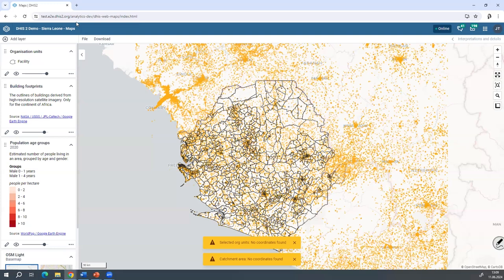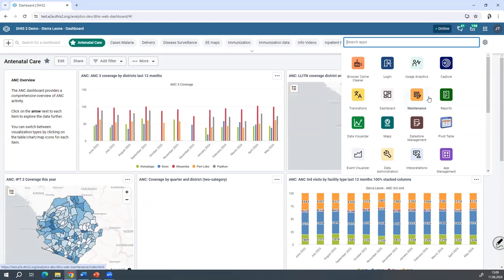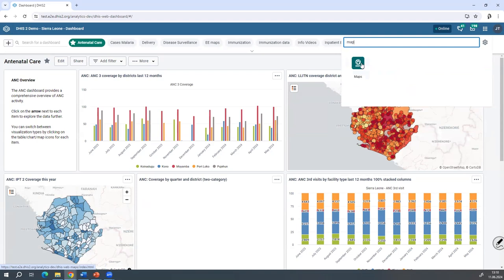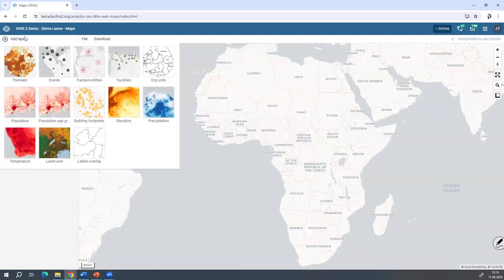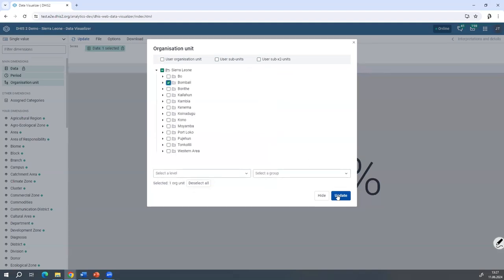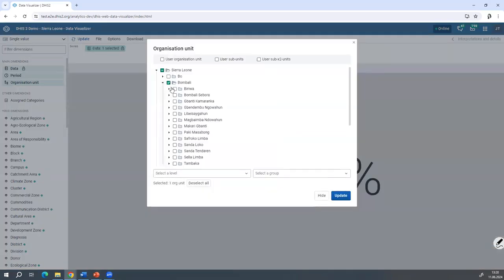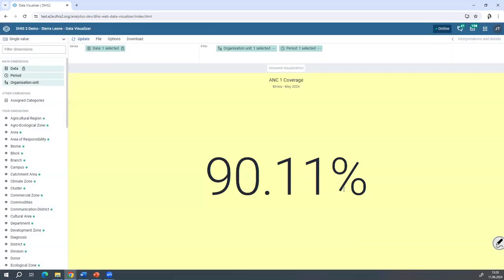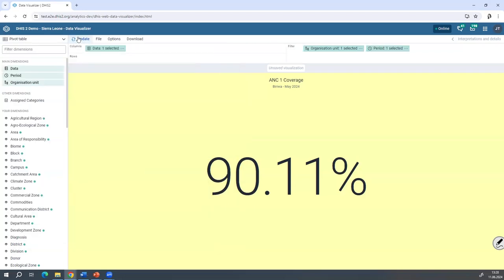Analytics (Web & Android)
Workers need access to data analytics where ever the go and when ever they need them. In this session, we'll explore various methods of leveraging DHIS2's analytics features to translate data into action. We'll delve into configuring and utilizing DHIS2 for data analysis across a spectrum of contexts, spanning from managerial to community levels. We will demonstrate how analytics can be created in DHIS2 web dashboards that can then be displayed on end-users phones though the phone browser and in the android application. We'll discuss its application in diverse settings, ranging from central Ministry of Health offices to the most remote locations.